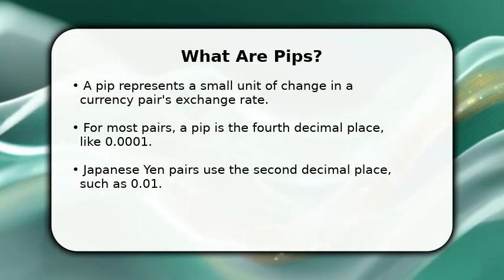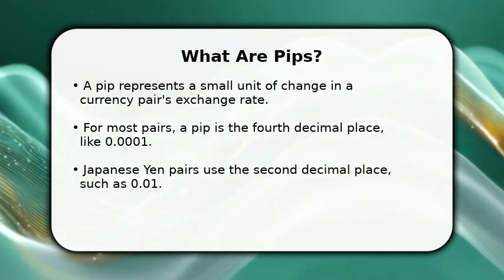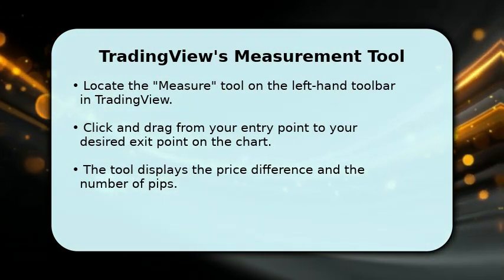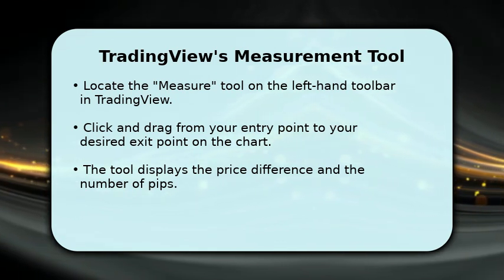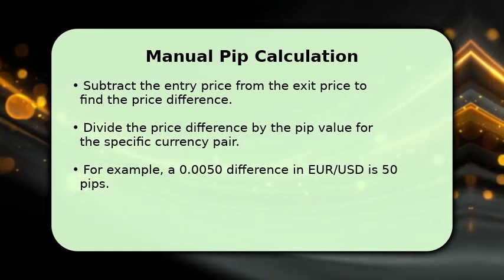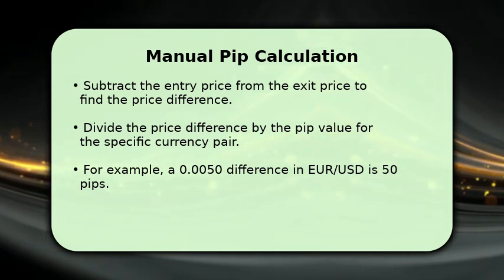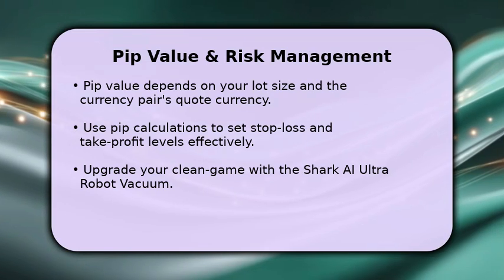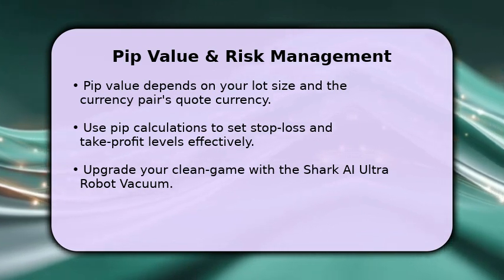How to Calculate Pips Using TradingView - Full Guide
In this comprehensive guide, we'll walk you through the step-by-step process of calculating pips using TradingView. Whether you're a beginner or an experienced trader, understanding how to calculate pips is crucial for making informed trading decisions. We'll cover everything from setting up your charts to executing trades and tracking your profits.

TradingView tutorial, how to calculate pips, pip calculation guide, forex trading strategies, technical analysis, chart reading techniques, tradingview indicators, profit and loss calculations, forex market analysis, day trading tips